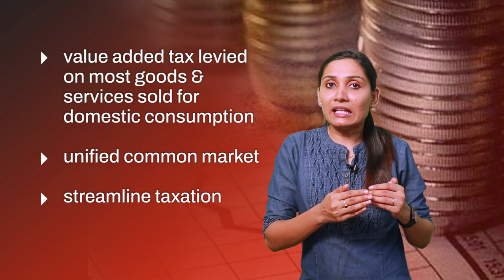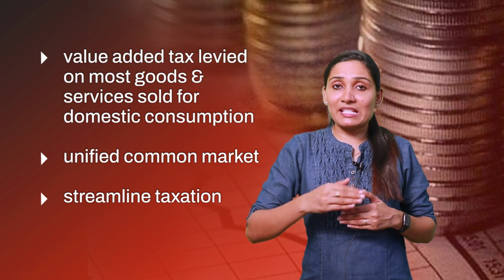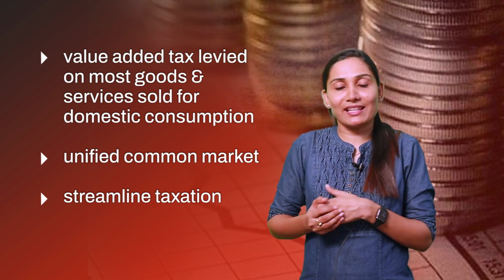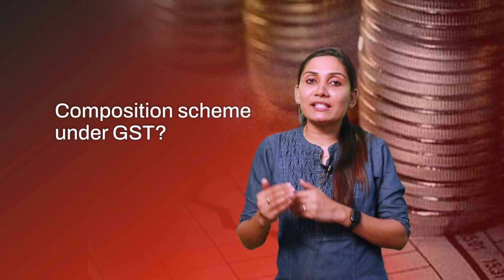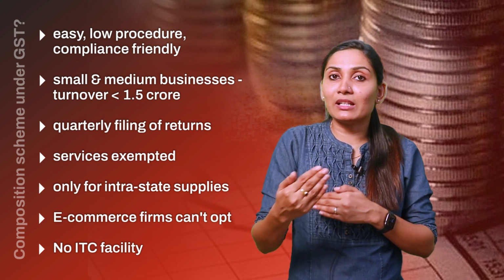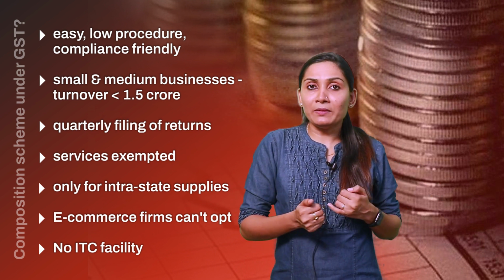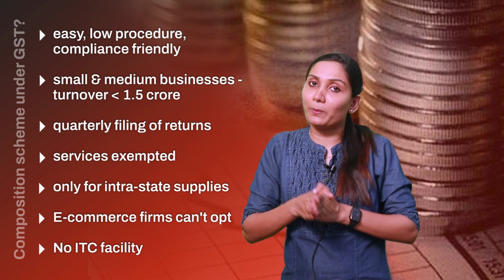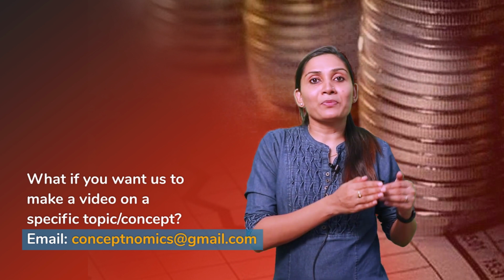INPUT TAX CREDIT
This video will help you understand INPUT TAX CREDIT under GST.
The whole idea of CONCEPTNOMICS is to help you understand concepts in Economics in the simplest way.